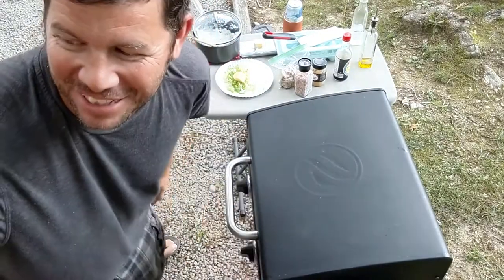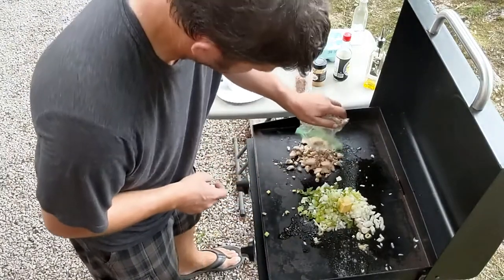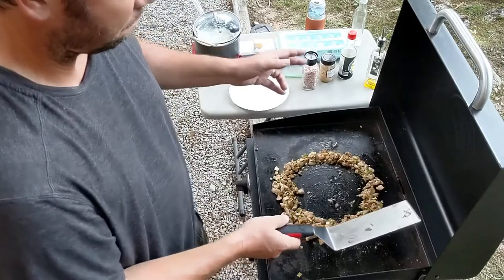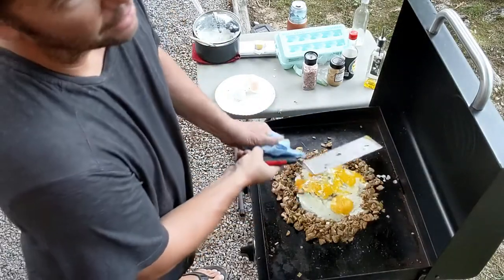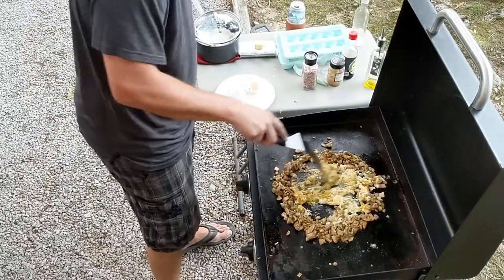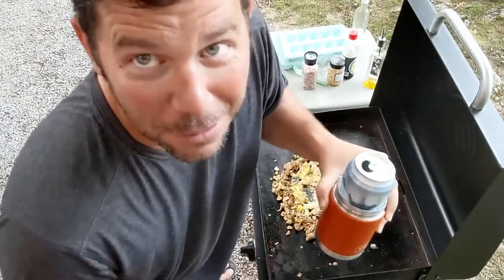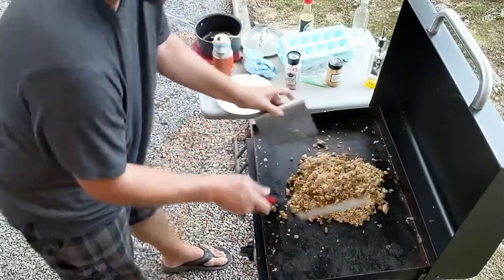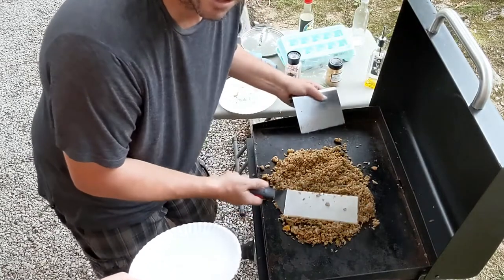Chicken Fried Rice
Cooking Chicken Fried Rice on Blackstone.  Don't overthink this dish no need to cook rice twice. The whole refrigerator for 24hrs stuff is junk, unless you like doing extra steps for the fun of it.